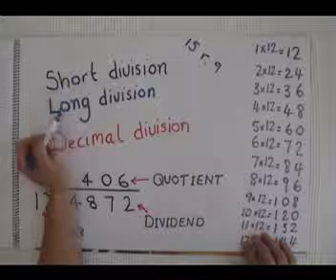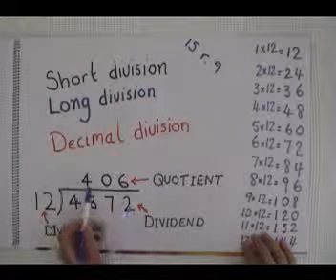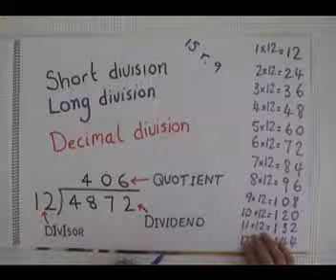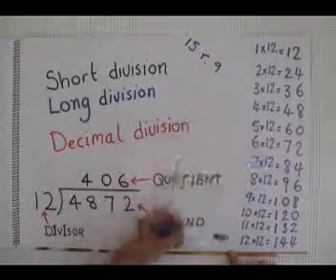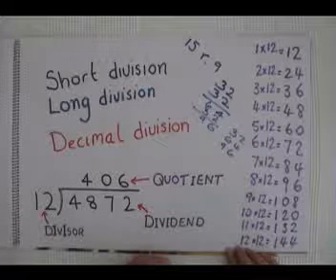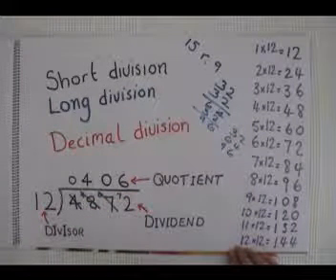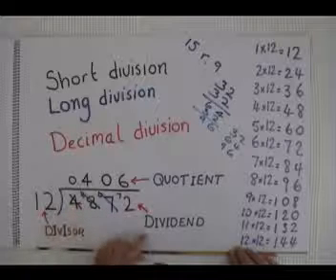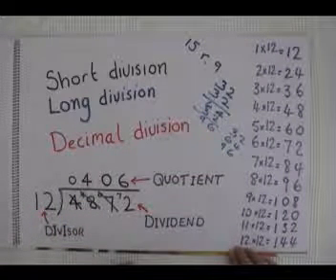Sezs Maths Tips Intro